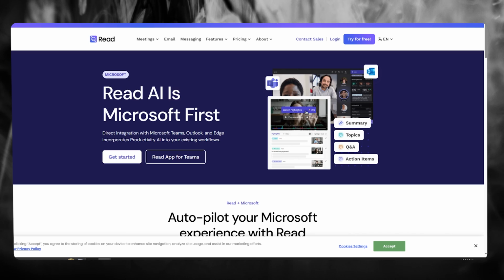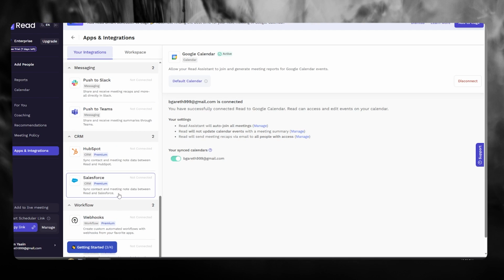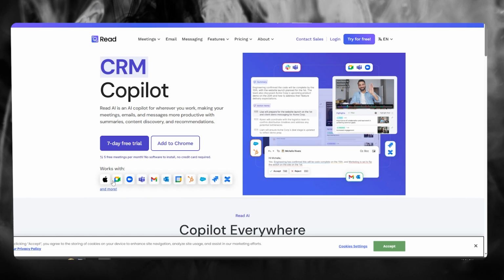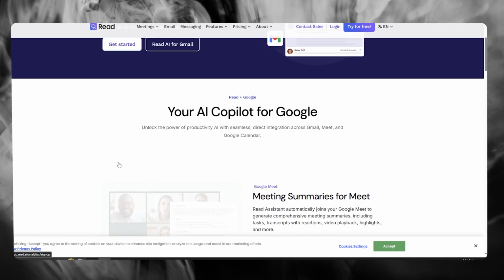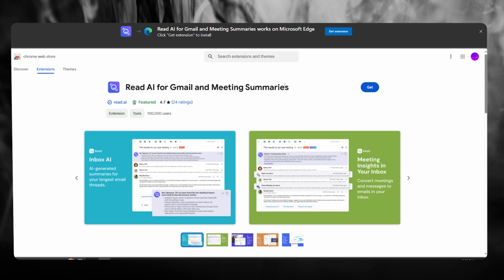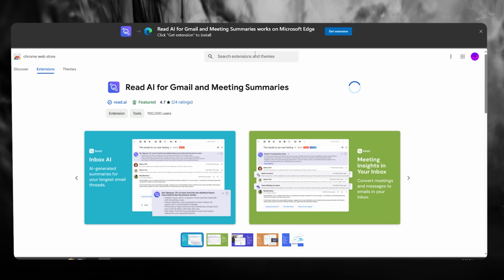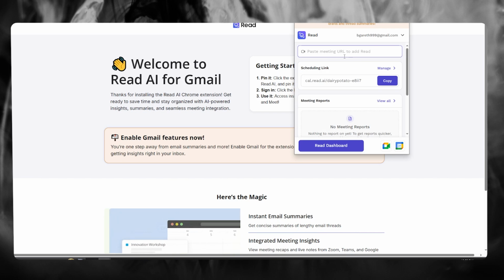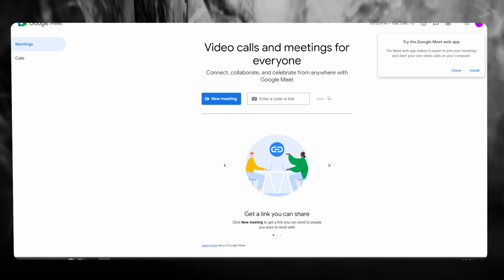How To Use Read AI In Google Meet 2025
In this video I will show you how to use read ai in google meet 2025